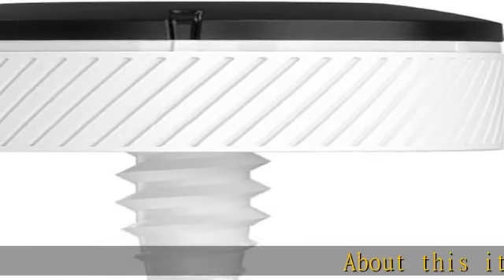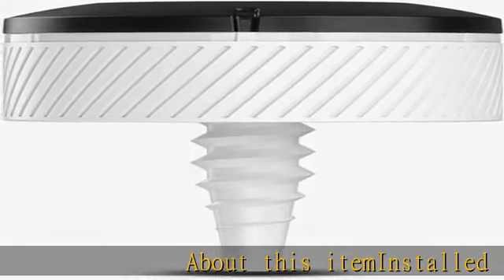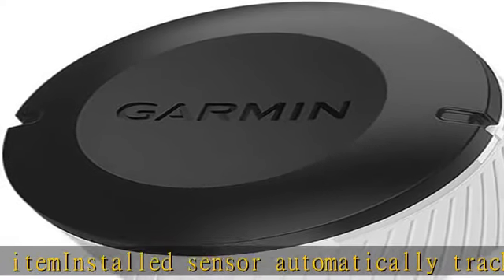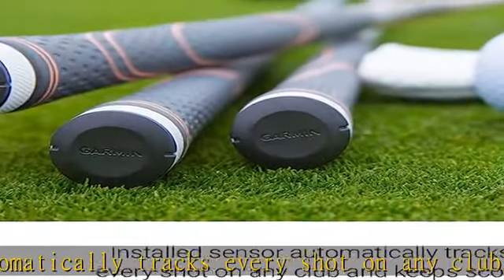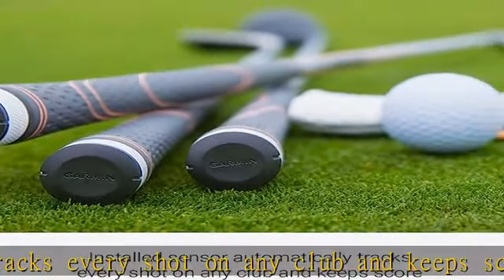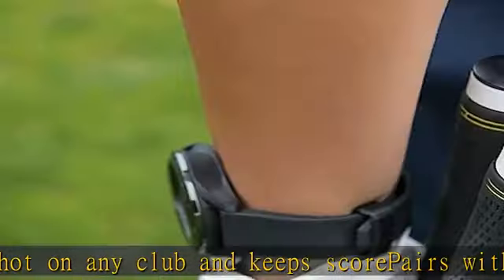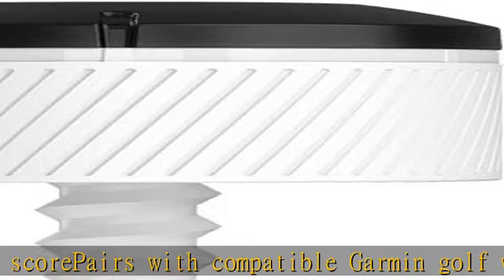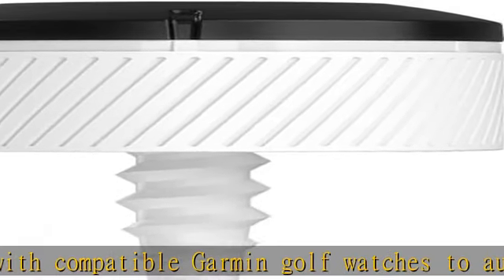Garmin Approach CT10, Full Set, Automatic Club Tracking System, 14 Sensors, White, 010-01994-00